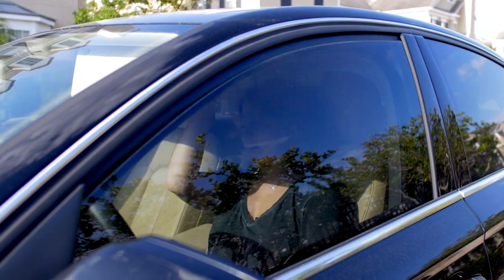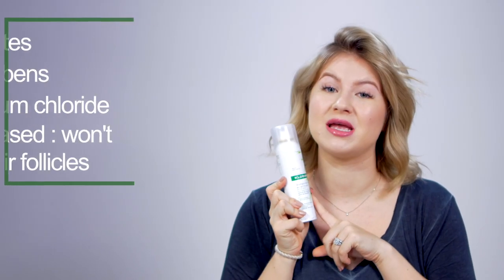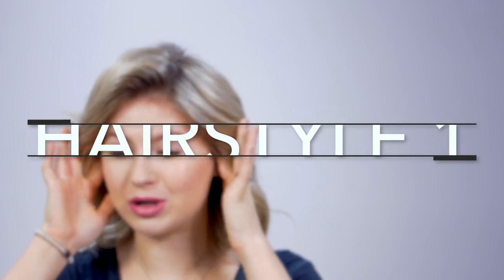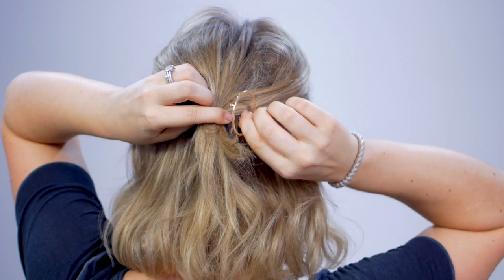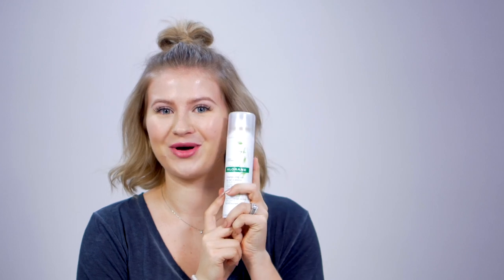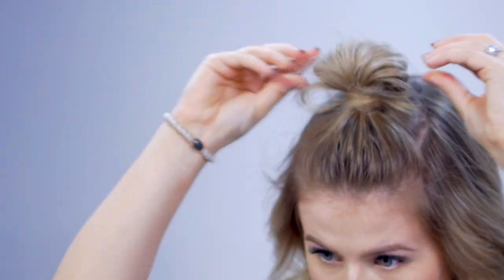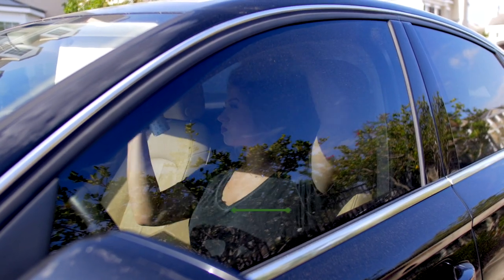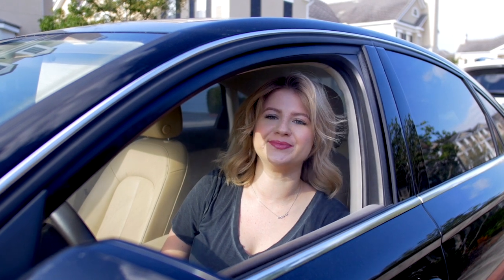FIVE 1 MINUTE SUPER EASY HAIRSTYLES | Milabu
This video is made in collaboration with Klorane.

Welcome back my lovelies! In today's video, I bring you 5 super easy 1 minute hairstyles for short, medium and long hair. Whether you want a super high ponytail, top messy top knot / messy bun, accessorized half updo, braided updo, and/or Dutch braided headband. These hairstyles are perfect for everyday, school, work, special occasions, etc. The best part is, they are only 1 minute or less.

// Products Mentioned/Used:

Klorane Dry Shampoo With Oat Milk

Metagrip Bobby Pins (My absolute favorite)

Round Gold Hair Clip

XO,
Milabu

// MUSIC
J.A.K | "Into The Blue"

MILABU BIO:
I am a Beauty Addict and love to create how-to beauty tutorials for short hair and hairstyles, makeup, and lifestyle in general. For instance, I have video for various braids ( dutch braids, french braids, faux braids...), updos, hair bunds, creative hairstyles, hacks, tricks, tips and how to videos. I try to make my videos informative, creative and most importantly entertaining. Sometimes it may be dry humor. I warned you.
Love, Milabu